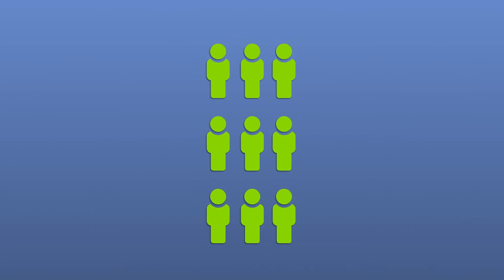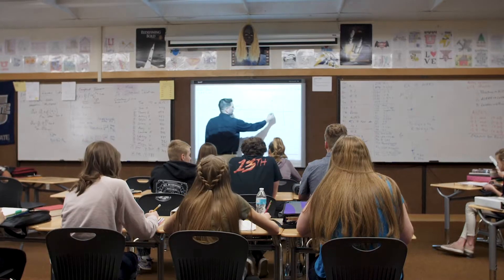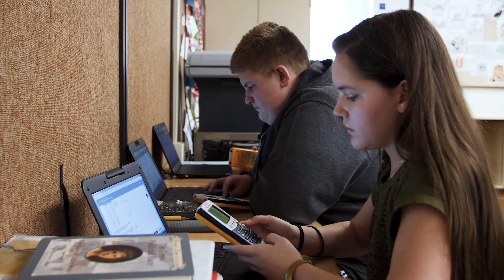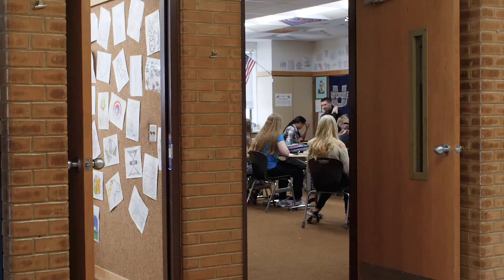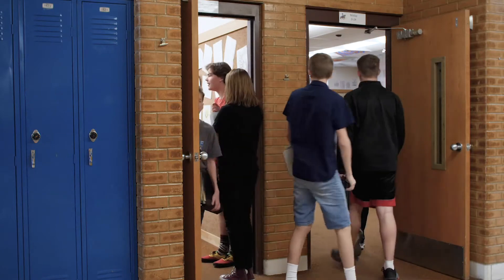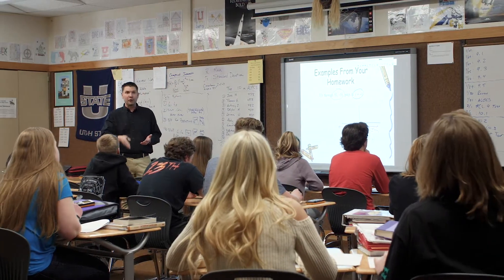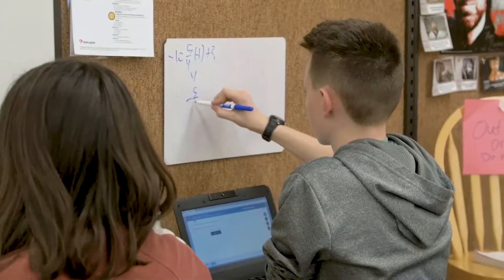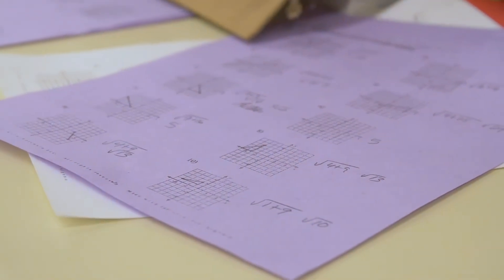UEN PDTV Episode 12 - Blended Teaching and Learning: Station Rotation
8th grade math teachers Jeff Wilkinson and Bill McKay from Centerville Jr High in Davis district describe the way use blended strategies using the rotation model with their math classes.